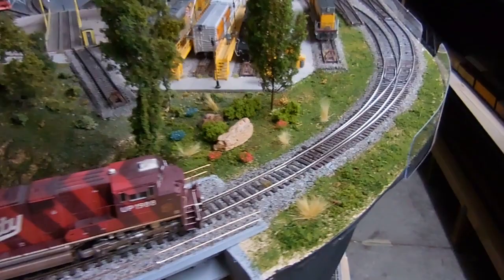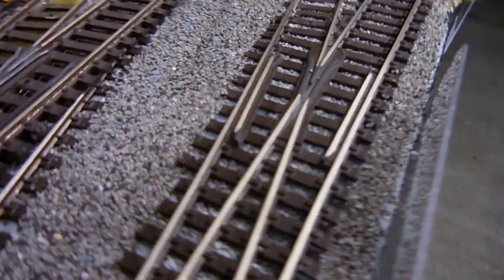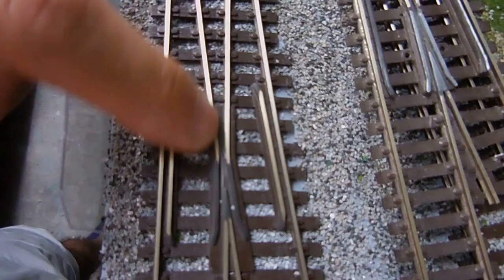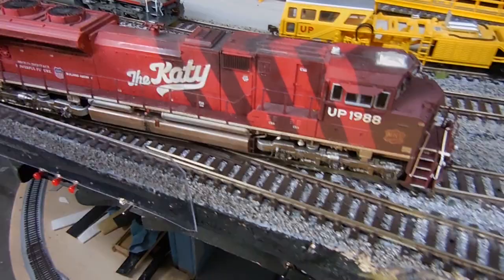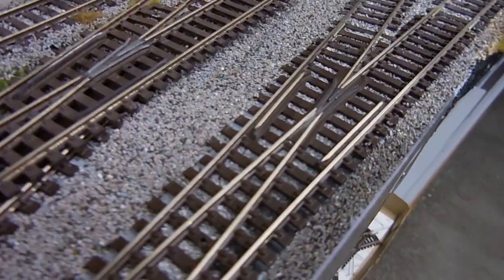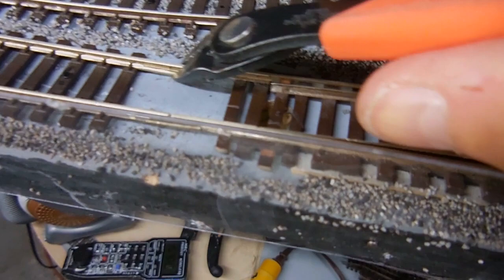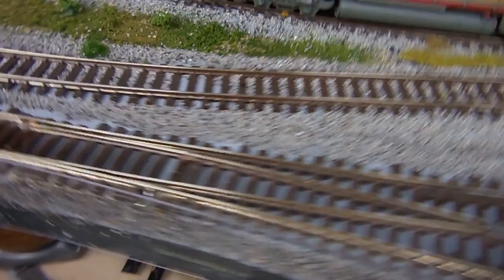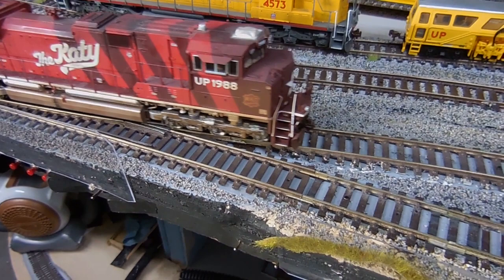Issues with Atlas #6 Code 100 Turnout- Shorting